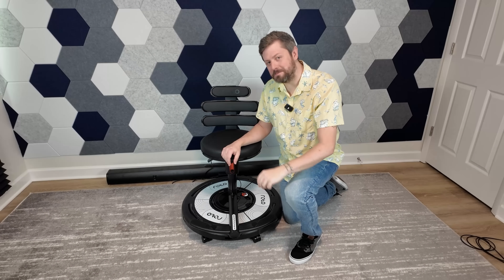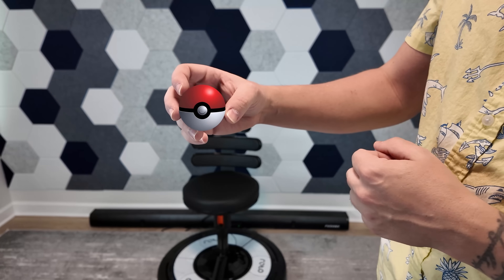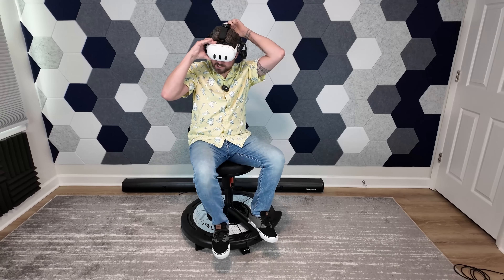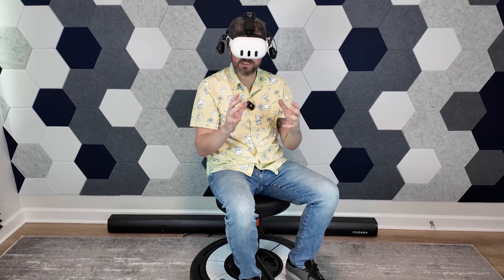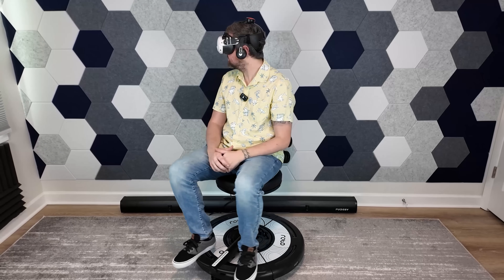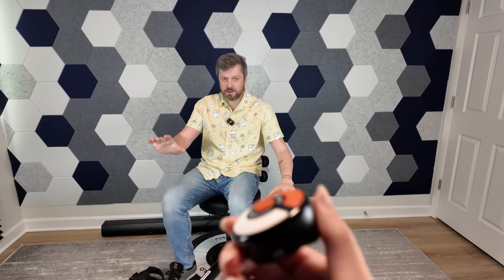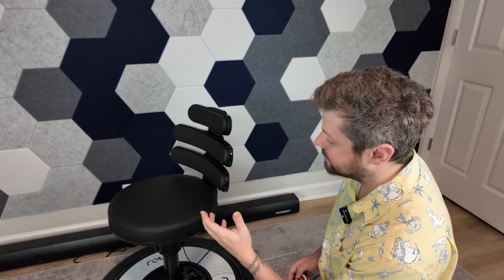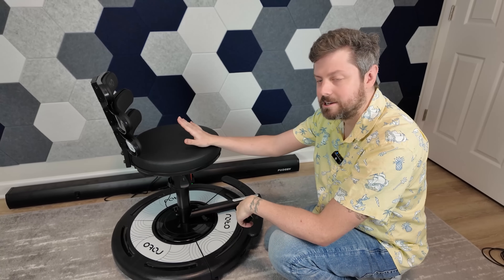I Tested A Chair That Spins When I Turn My Head In VR... And It's Kind Of Awesome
Huge thanks to the folks at Roto for sending me a Roto VR Explorer to play around with. They didn't even ask for a specific video, but I had so much fun with this thing that I just had to.

Roto VR Explorer is an officially endorsed Made for Meta product which transforms the seated VR experience with heightened immersion through haptic feedback and 'look & turn' technology.

00:00 Intro + Welcome
00:43 The Cost
01:19 How This Chair Works (And Does It Really Well!)
03:05 My Biggest Downside: The Stopping
05:11 Why Not A Swivel Chair Instead?
06:12 Other Bonus Features
07:29 To Sum It All Up
08:37 Some Bloopers

VR Headsets:
- Quest
- Quest 2
- Quest 3
- Oculus Rift S
- Valve Index
- HTC Vive
- HTC Vive Pro
- Playstation VR
- Playstation VR 2

PC Specs:
- RTX 3090
- i9-9900k CPU
- 32 GB DDR4-3200mhz RAM